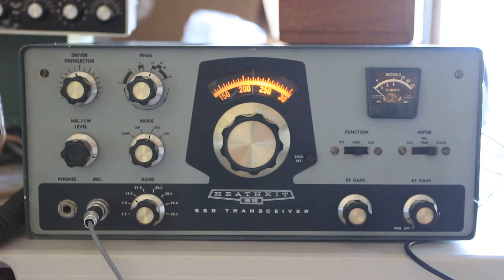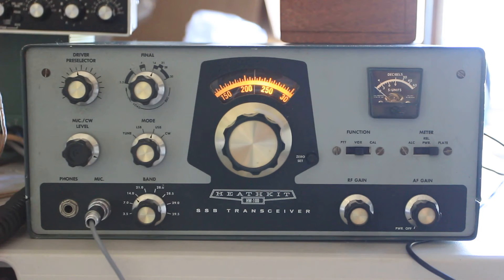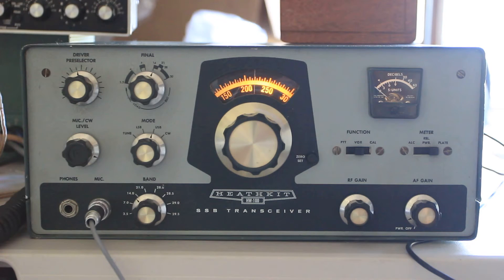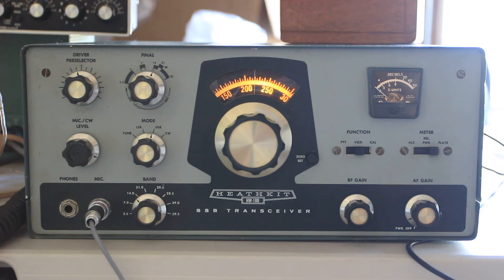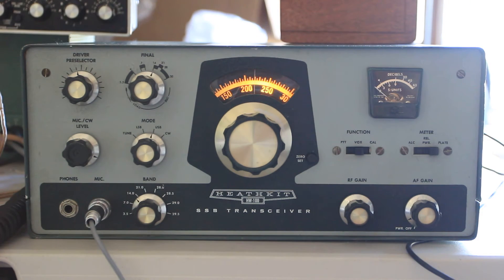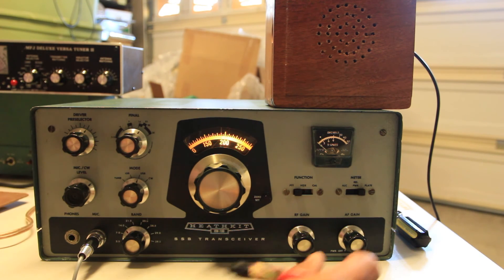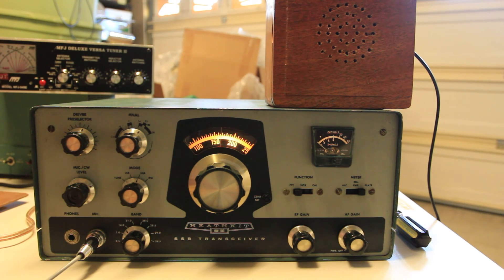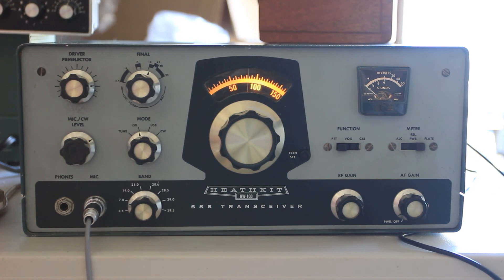Heathkit HW-100 - Restored!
Latest radio restoration project: A Heathkit HW-100, which required quite a bit of work to get going, but now able to receive and transmit fine. It was basically a pile of broken parts when I received it. The scariest part of this one, was the "key" on the power cable adapter was broken, so you could plug any voltage into any place -- a potentially fatal mistake!! Fixed that with a spare connector I happened to have on hand. Other fixes: electrolytics (bad); many, many tubes (tested and many failed, some missing); lubed all the pots; fixed a broken solder connector in the finals cage (also two 6146's rattling around unsecured!!). This one was fun -- these Heathkits are actually a lot of fun to fix (I imagine, they were also a blast to build). A couple of loose ends left on this one: knob replacement on the LOAD control (about $15 on eBay); needs a new dial indicator (cracked, so it hangs up) -- also on eBay. Ah, also put in new bands for the plate and load controls.  Fixed this up to sell for the Boy Scouts so leaving those easy fixes to the next operator, now that this one is able to receive and transmit fine! I'd highly recommend the HW-100 (and HW-101) for fixer-upper kind of projects (I'm sure I will do that again just for fun...).